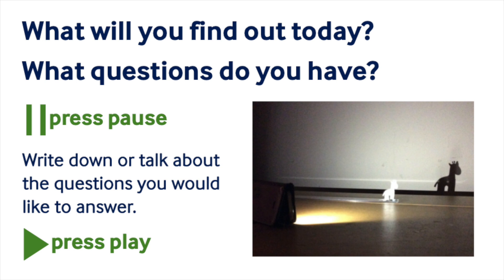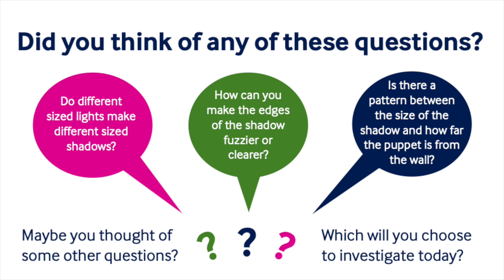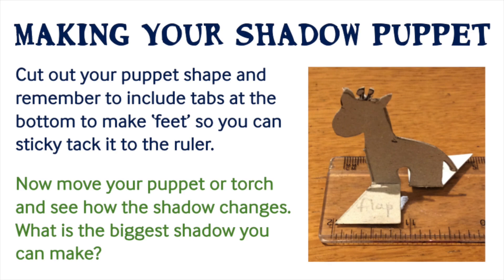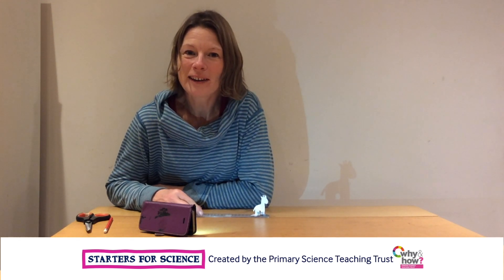Starters for Science - 4. Shadow Puppets with Katharine Pemberton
Change and measure shadow size and shape with Katharine Pemberton.